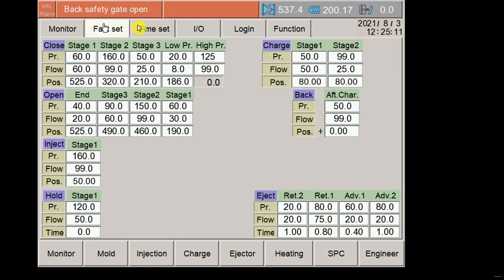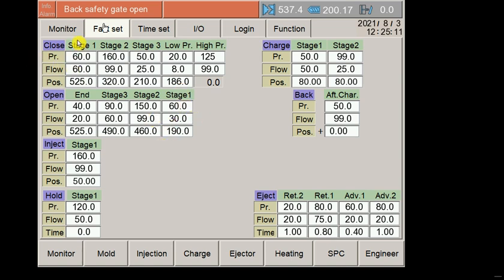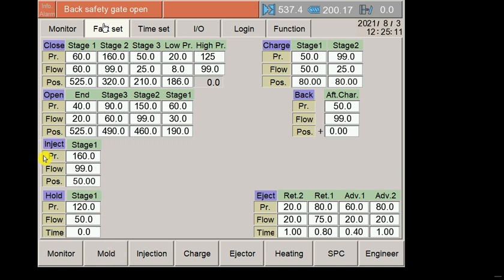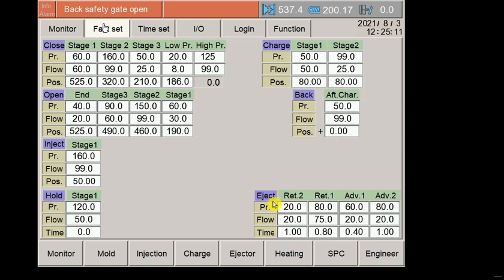FAST SET PAGE HMI INJECTION MOLDING